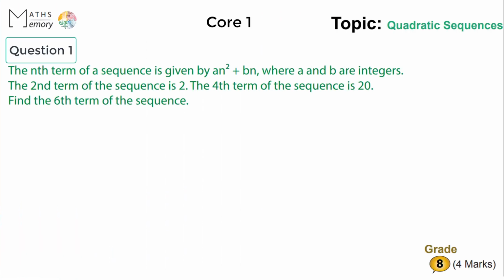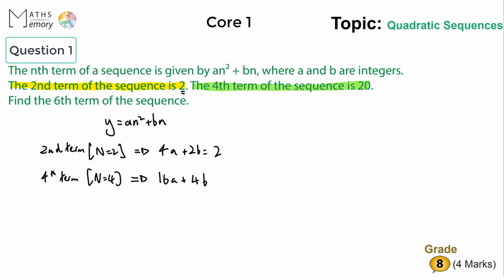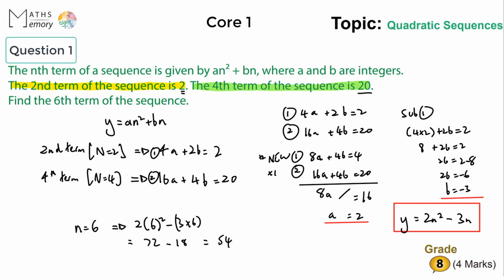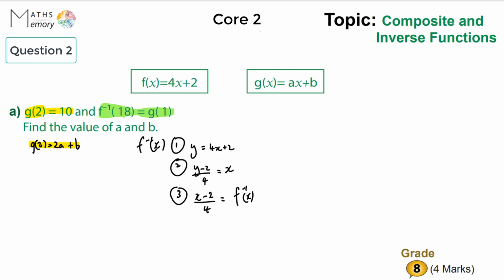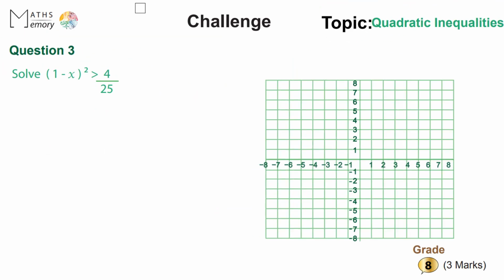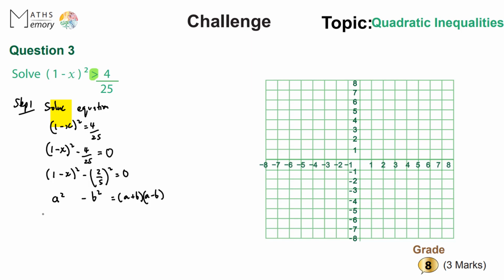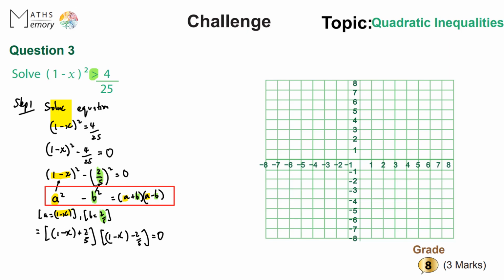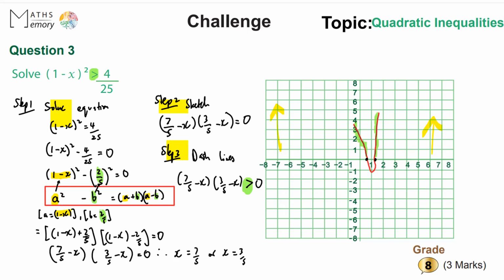Revise & Refresh Grades 8/9 - Session B - GCSE Maths Revision